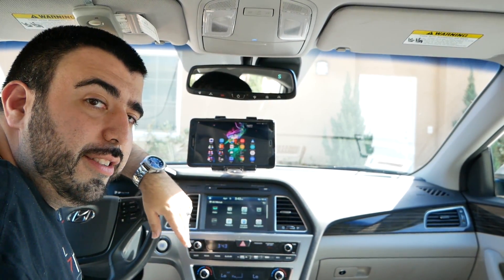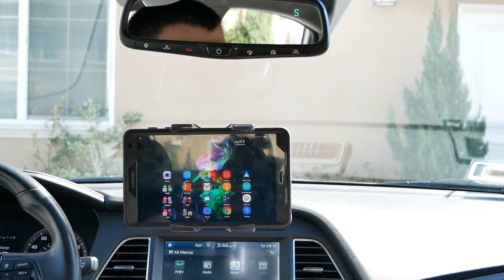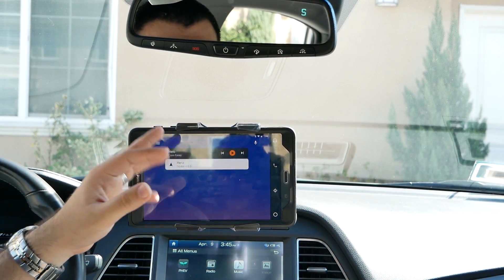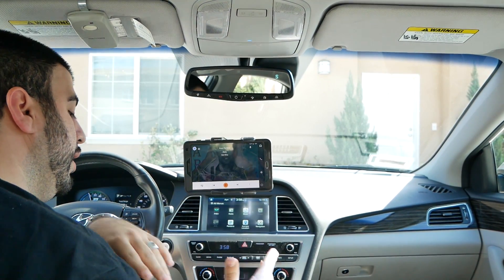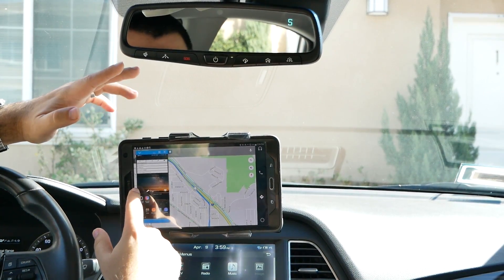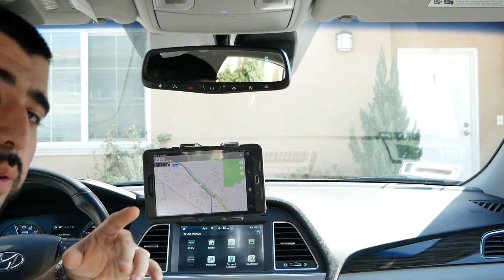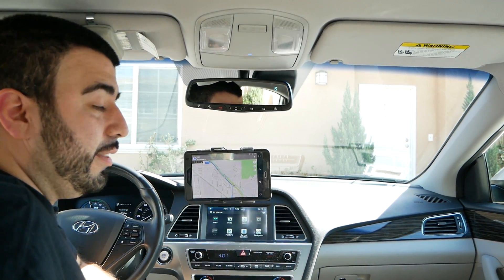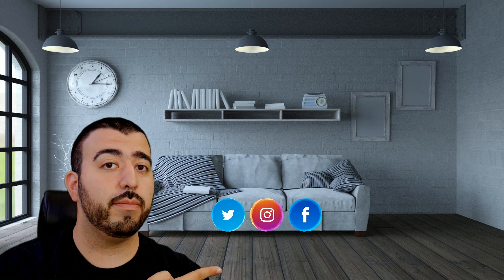Ultimate Samsung Mobile Car Solution - YouTube Tech Guy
The Ultimate Samsung Mobile Car Solution Using Android Auto & Samsung Side Sync - YouTube Tech Guy